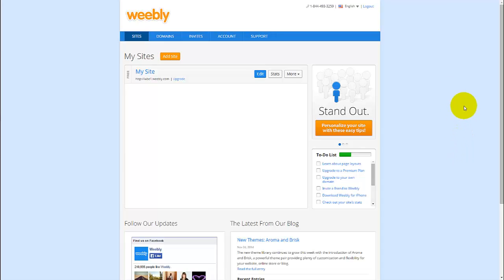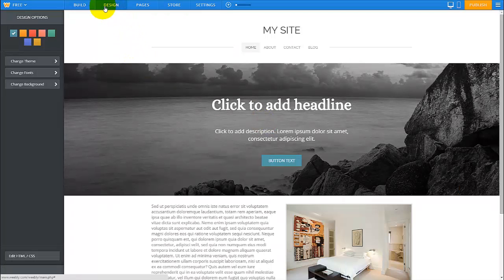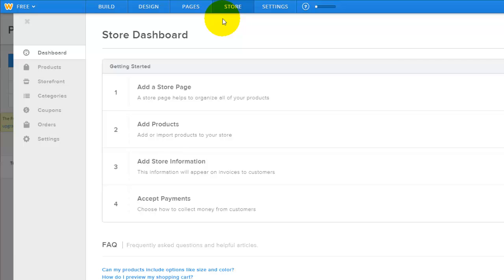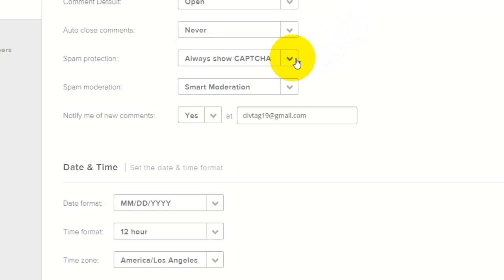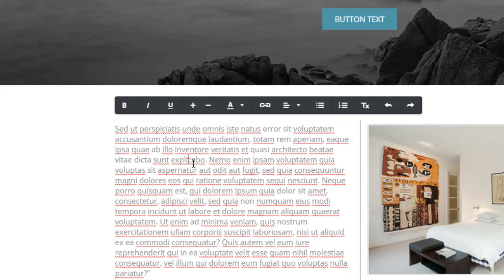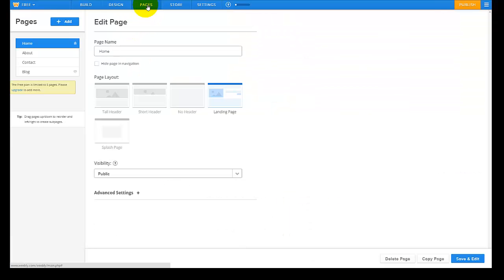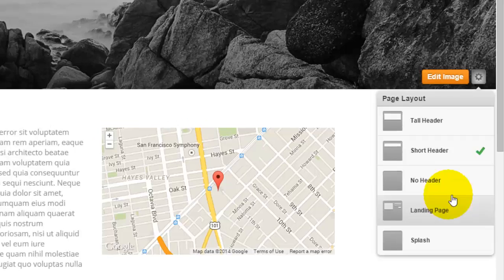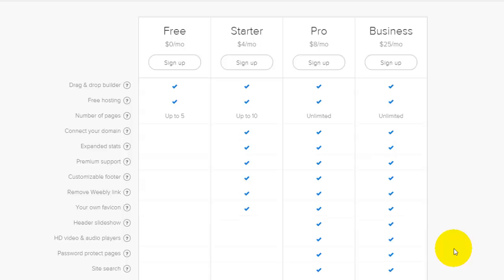Weebly Review - The Easiest Way To Build Your Website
Weebly is probably one of the most powerful and user friendly website builder in the market.  If you are looking to build a business website or even a personal website to showcase your hobbies or interests, Weebly can help you accomplish your goals with very little technical knowledge on your part.

Weebly is a drag and drop website builder, so you literally drag website building blocks (such as a picture or a paragraph) into your screen when you are building a website.  Very user friendly and intuitive to use and you don't have to know codes.

For our full discussion on the pros & cons of Weebly,